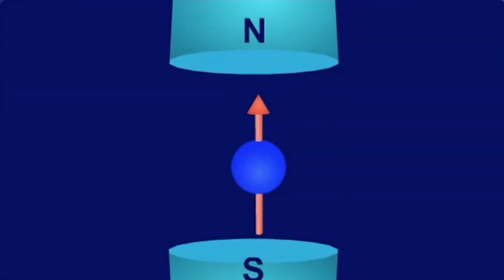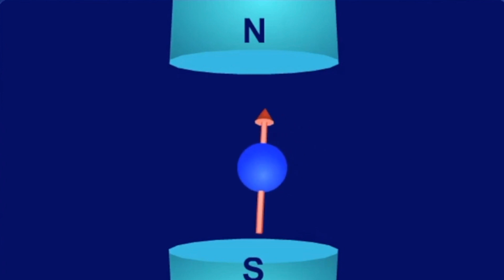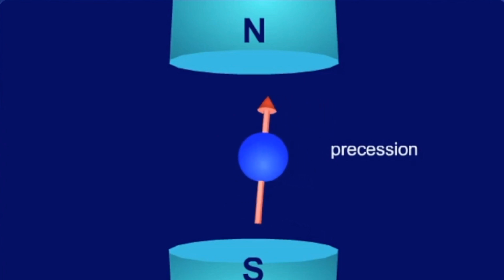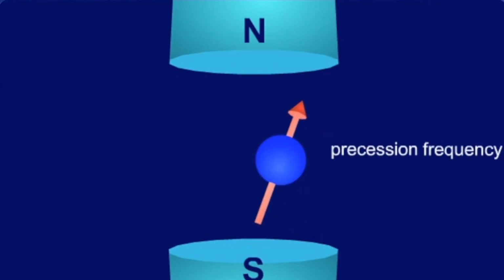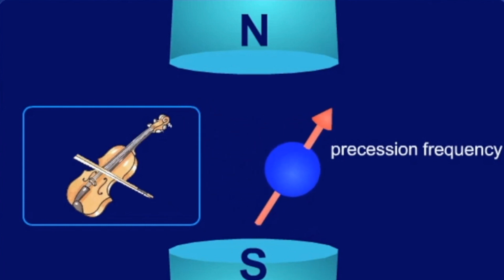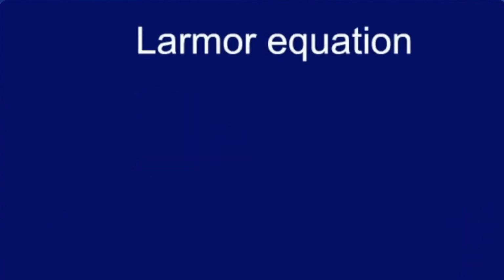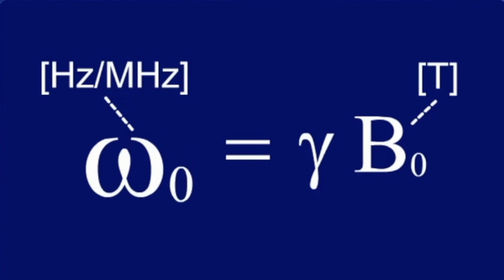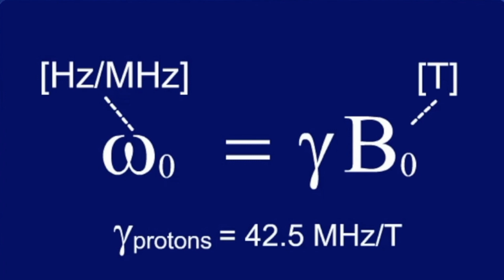4 Physics of MRI Protons Precession